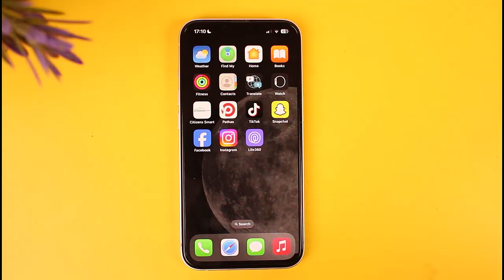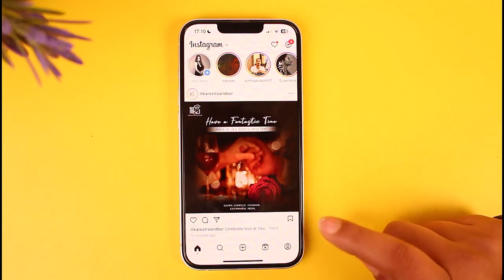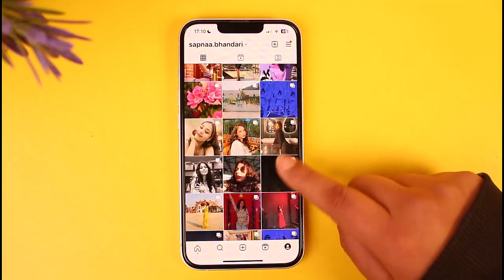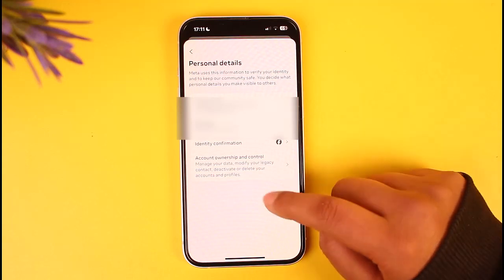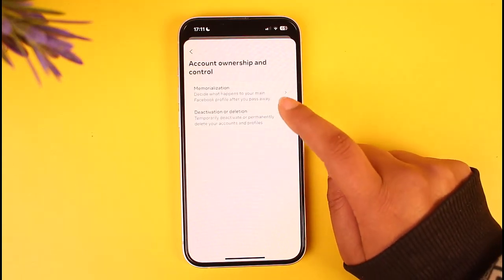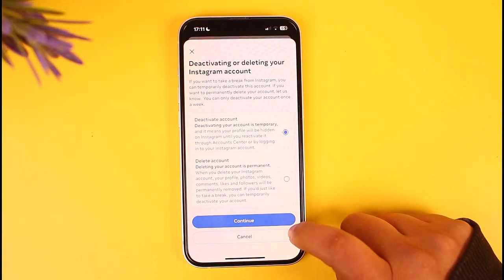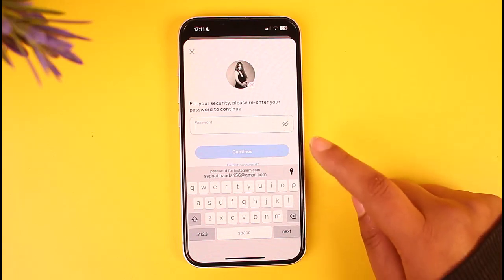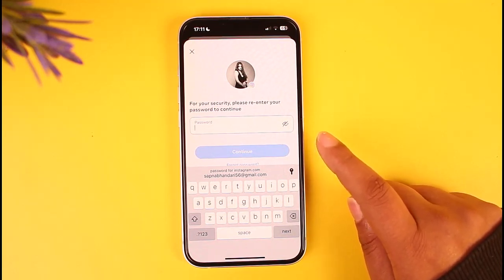How to Deactivate Instagram Account !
In this tutorial, I will guide you on how you can easily deactivate Instagram account
0:00 Intro
0:14 Profile icon
0:21 Deactivate account
1:09 Conclusion